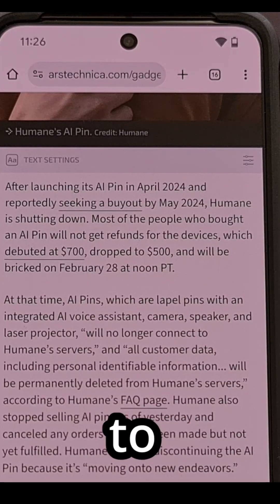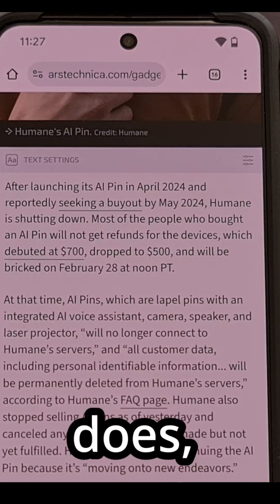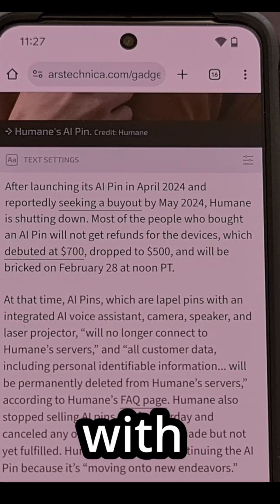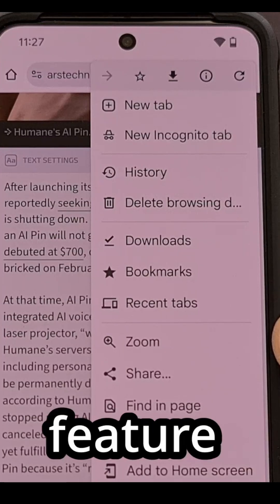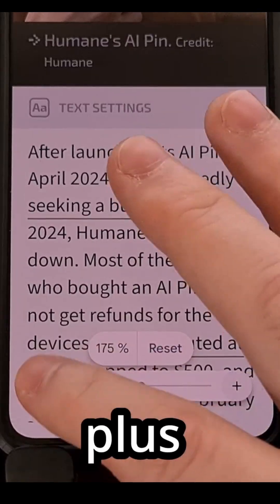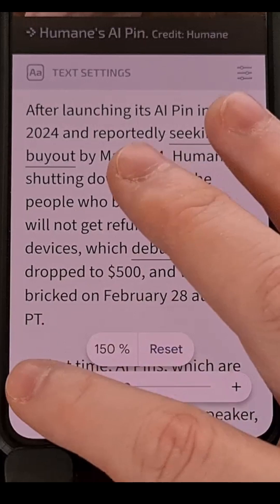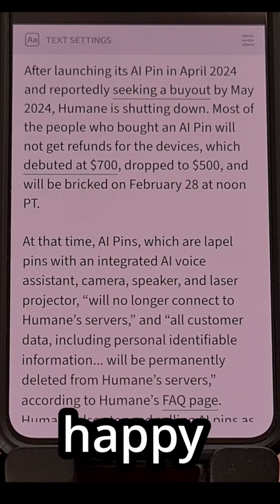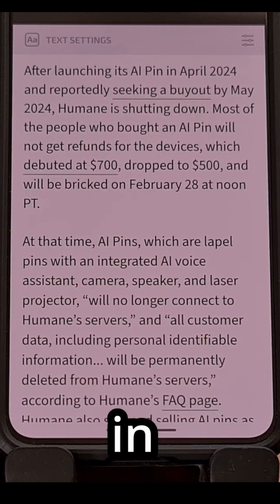Increasing & Decreasing Text Size in Chrome for Android